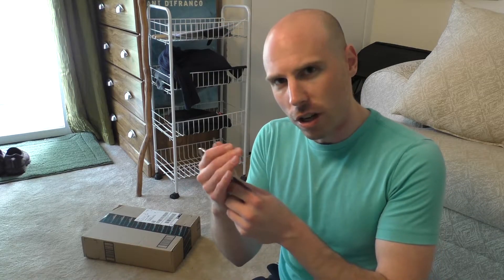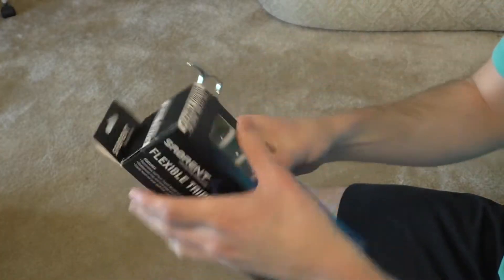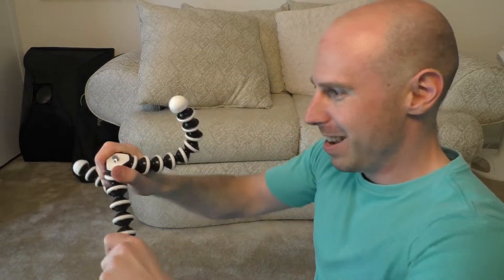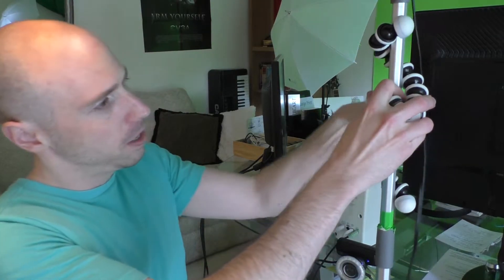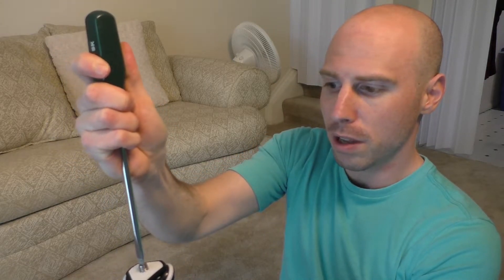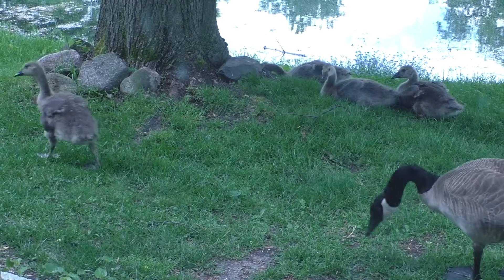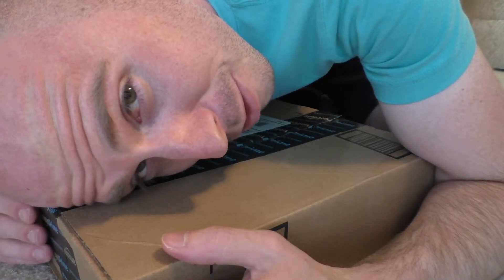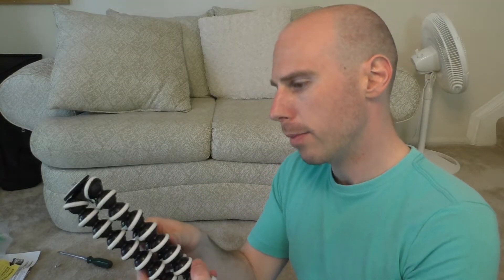A Pawn V'Blog | Unboxing the Sabrent Flexible Tripod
I got a box from Amazon today. Let's see what $7.99 buys you in the way of Sabrent's Flexible Tripod with GoPro Adapter.